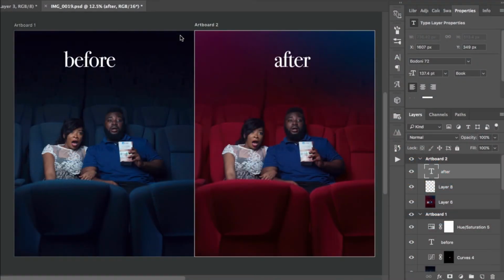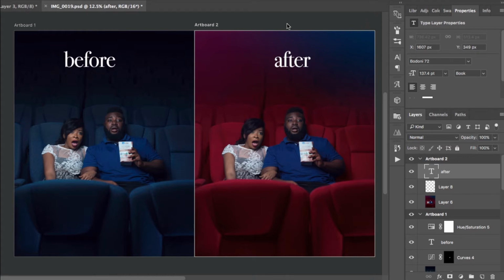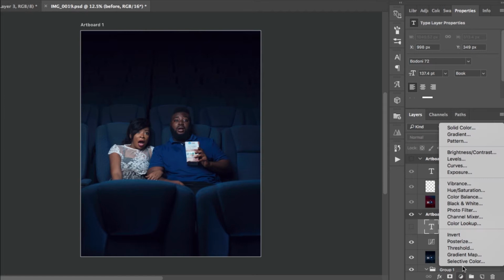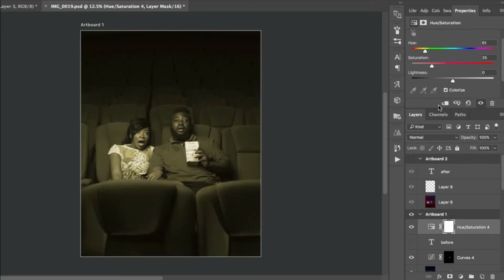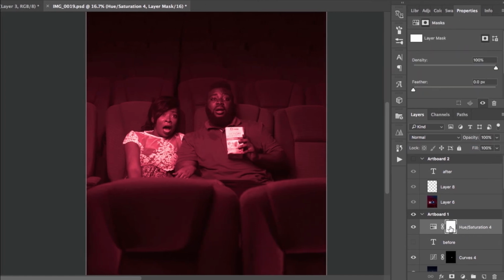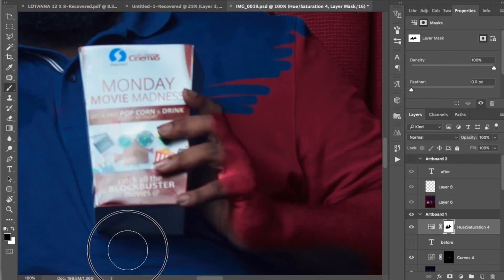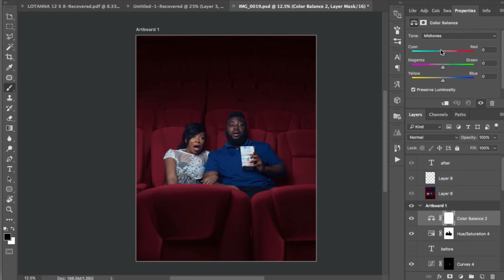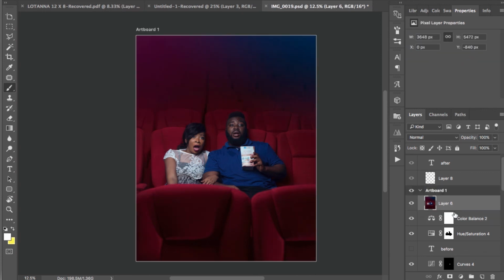How to manipulate any colour in photoshop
Hey Guys, Here is another quick video on how to easily change any colour in photoshop and still keep it looking realistic. If you have any questions please feel free to leave them in the comments, Hit the like button it you think its cool and smash that subscribe button if you wanna see more.

Until then catch y'll later .

you can check out my behance porftolio to see the actual images